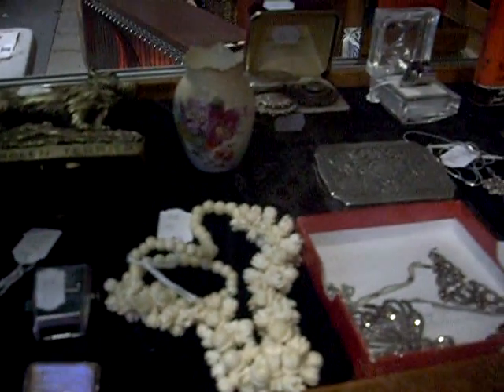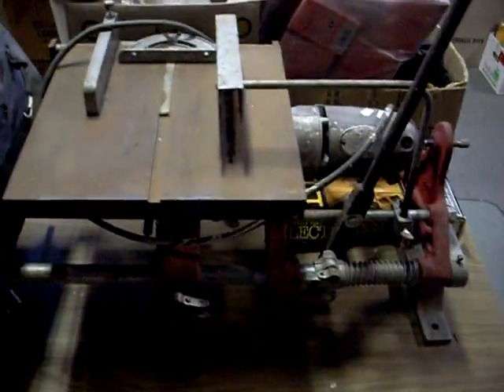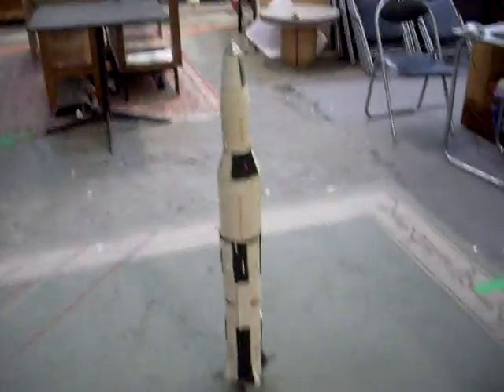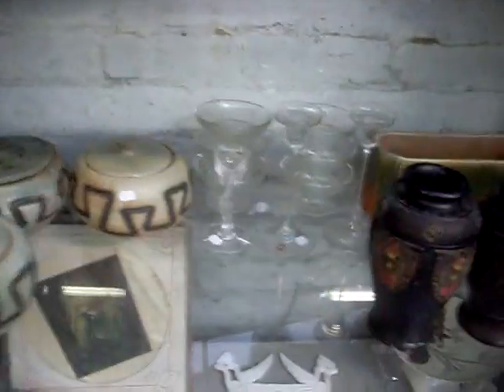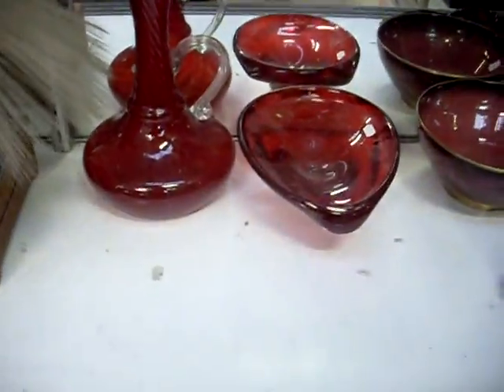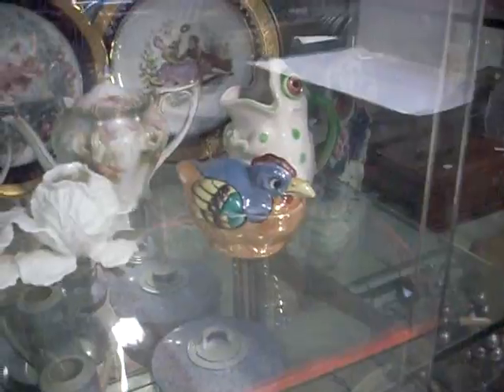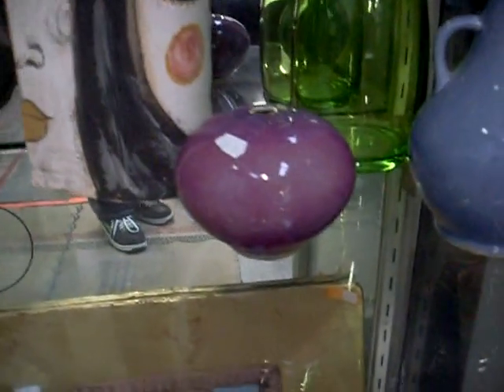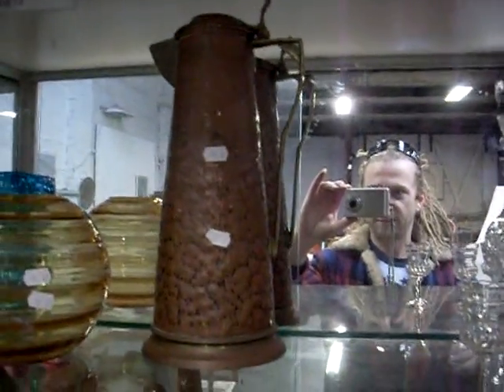Thursday 28th July 2016 Auction at The Collector Adams weekly walkabout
watch this clip! ;)